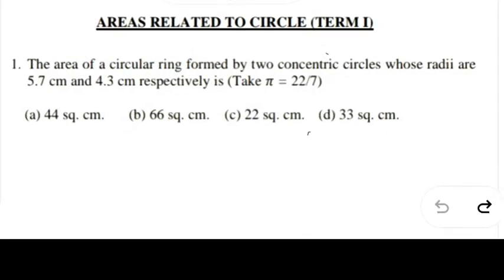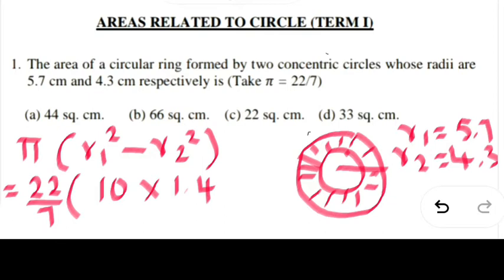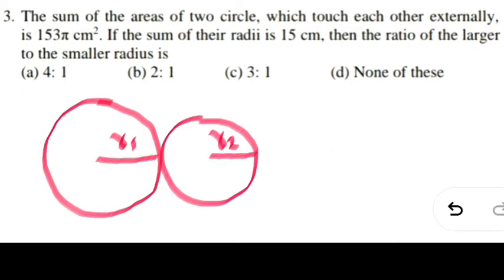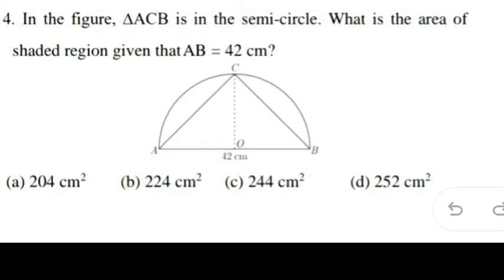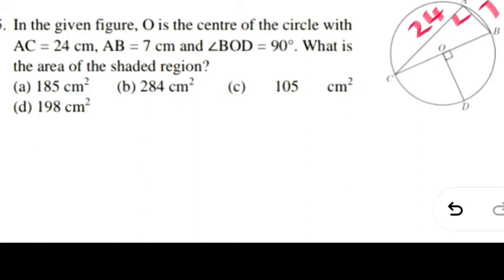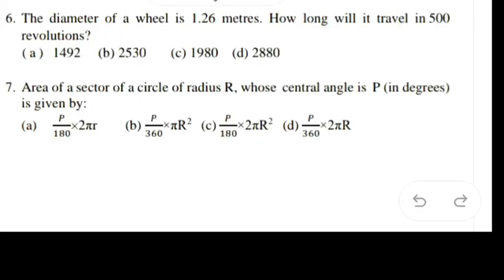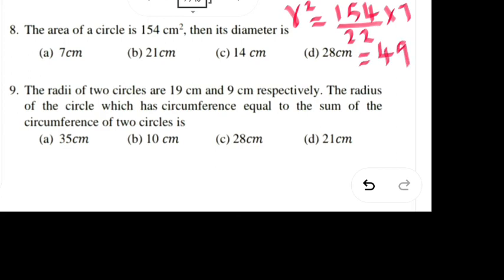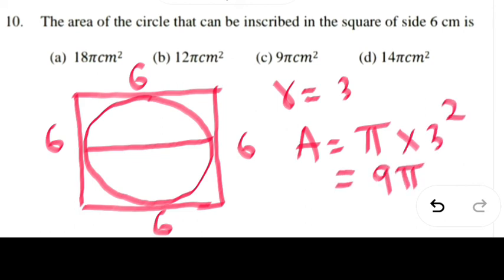MCQ - AREAS RELATED TO CIRCLES- PART I